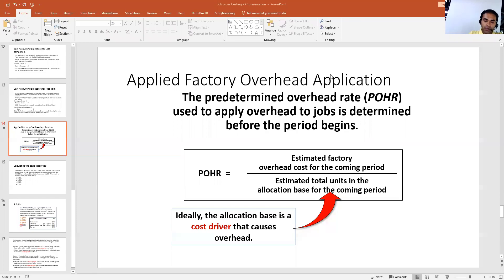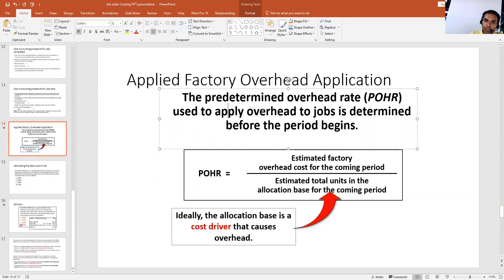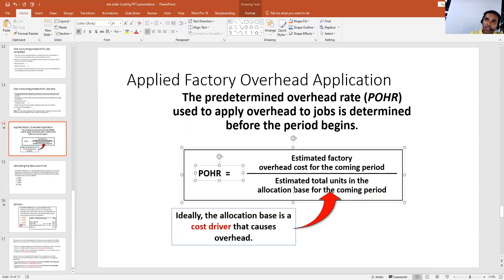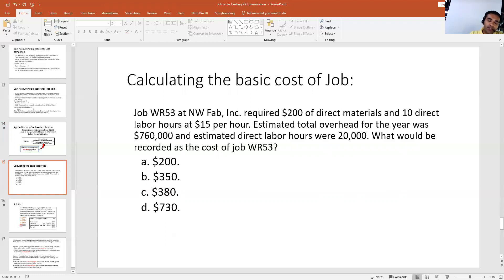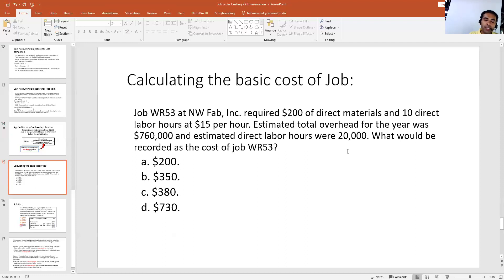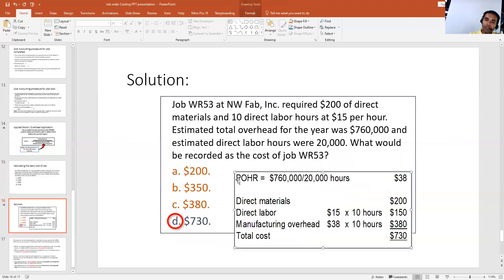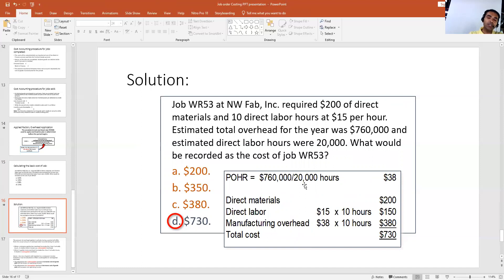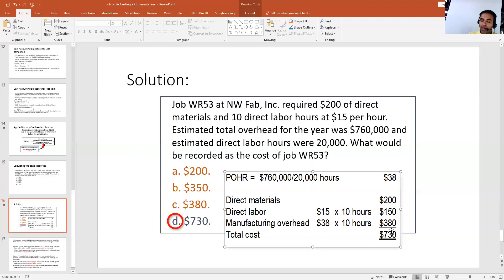Unit 4.7 Job order Predetermine OH Rate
This Video is created to assist Online Teaching done in Summer 2020 in IQRA University, Karachi for the Course of Cost and Management Accounting - MBA & Cost Accounting - BBA.

Here Sir Khurram Pervaiz Sb introduced Pre Determined Overhead Rate used in Cost Accounting